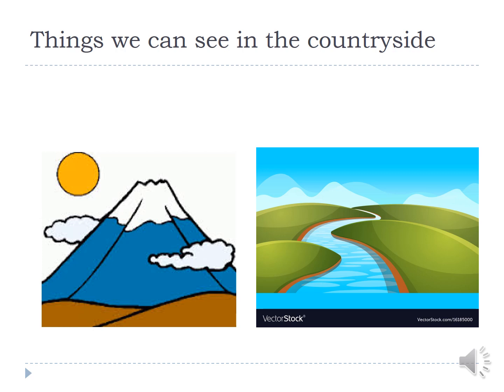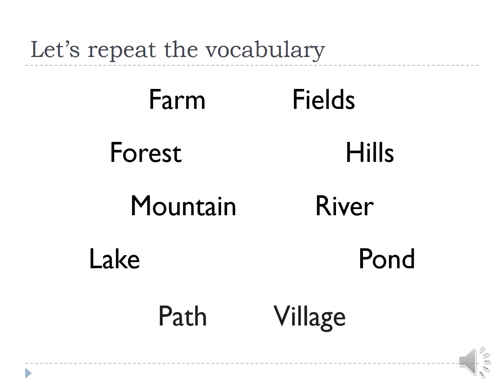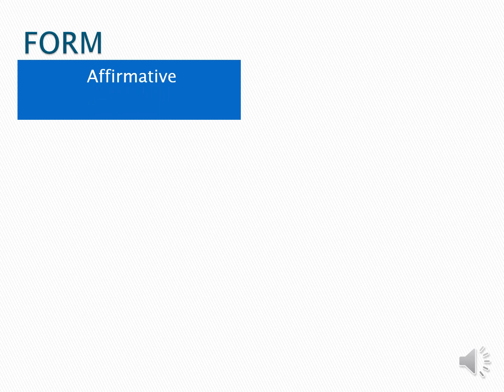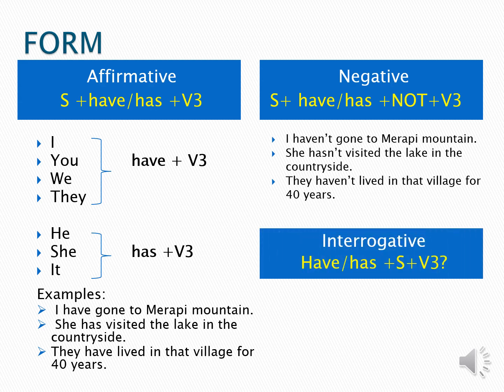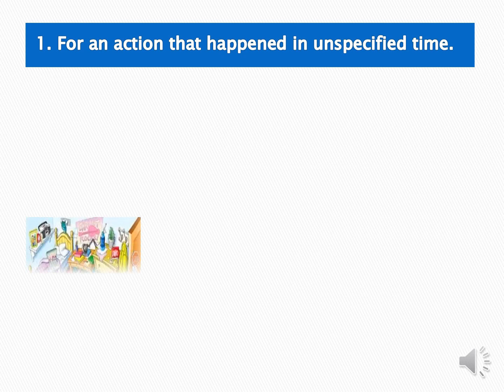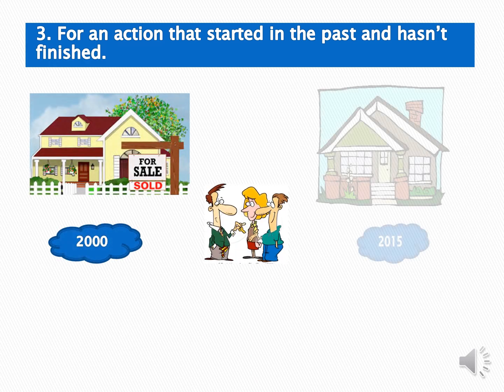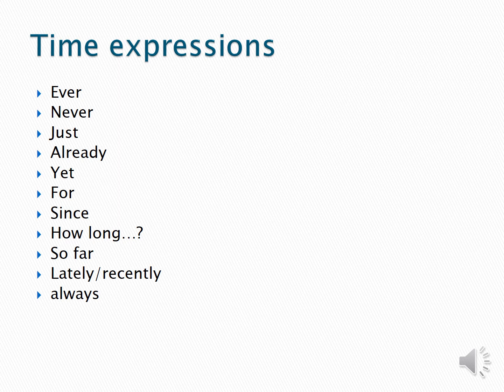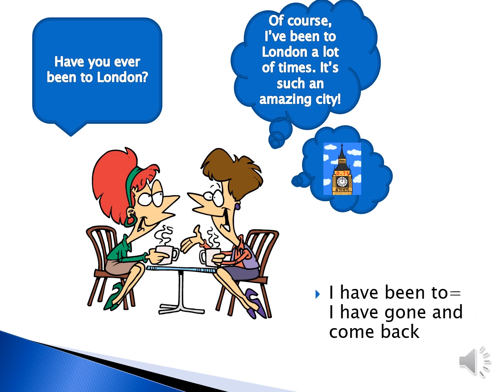City & Countryside 1 & Present Perfect Tense (Beginner English 2 - Meeting 1)